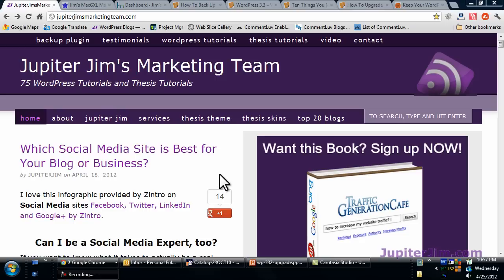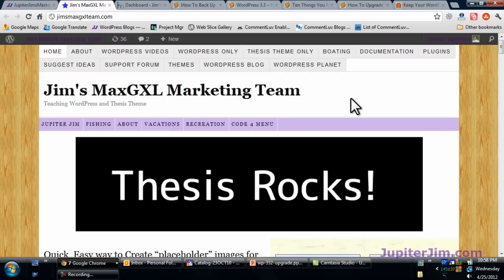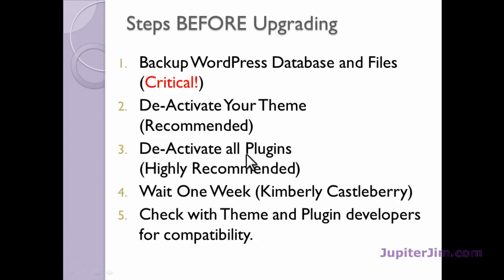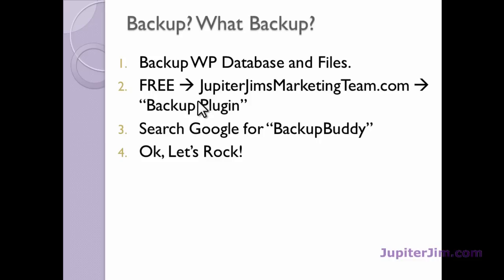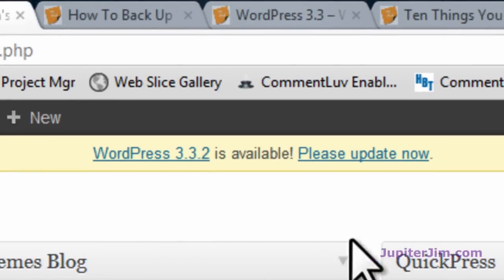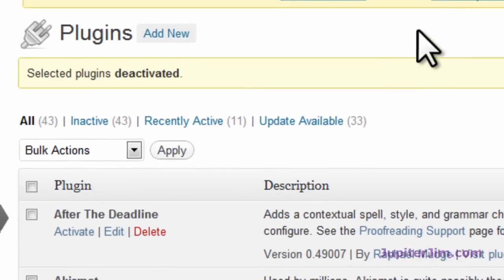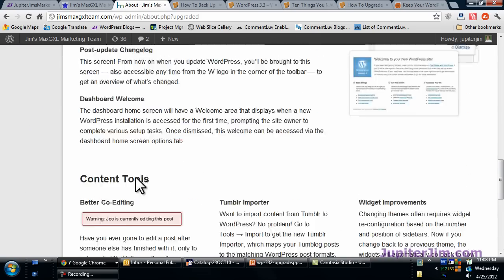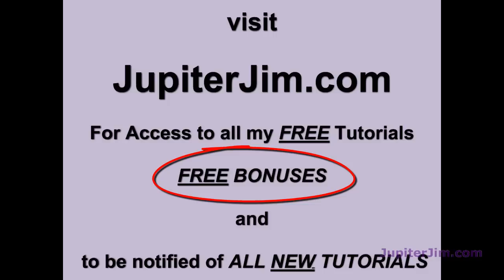Update to WordPress 3.3.2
The Proper way to upgrade your WordPress site to WordPress 3.3.2 by first backing up your database and files and de-activating theme and plugins first!

by Jupiter Jim